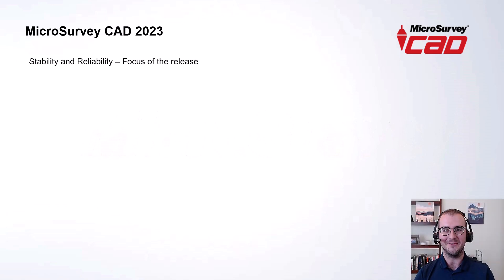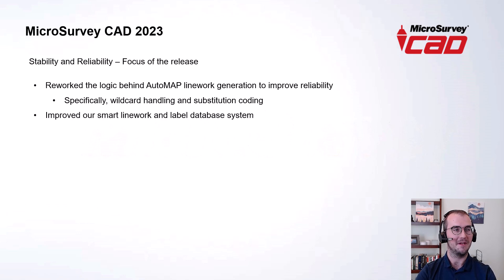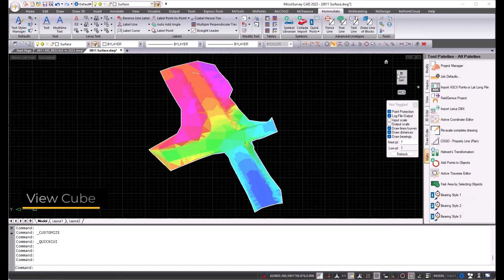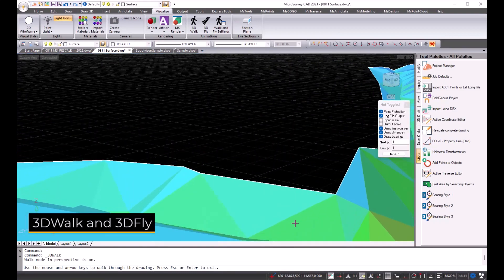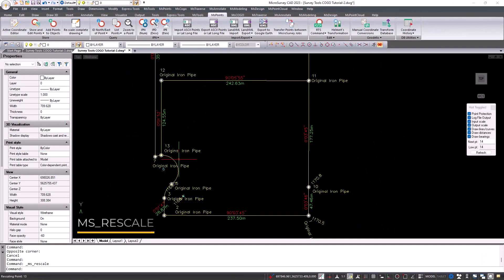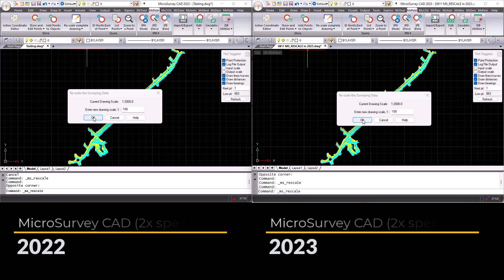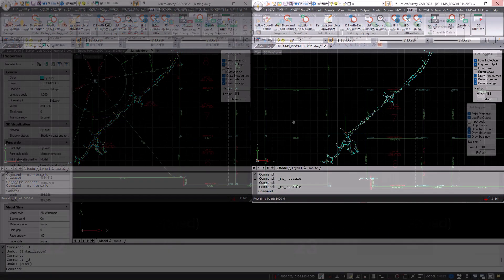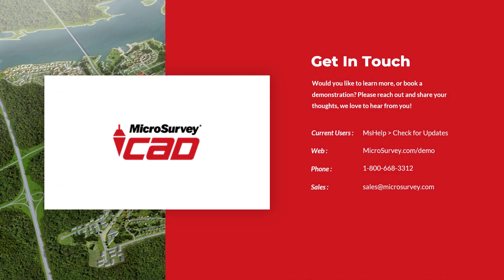MicroSurvey CAD 2023 - Overview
This year we focused on reworking the product under the hood, guided by feedback from you, our most trusted advisors, and users. Your feedback directly influences workflow enhancements and the development of features that you’ve requested. The primary focus of MicroSurvey CAD 2023 development centered around increasing the stability and reliability of the MicroSurvey CAD suite of tools that you use every day. These improvements have not only resulted in greatly enhanced efficiency in MicroSurvey CAD, both they have also found their way into the development of our all-new product; SurveyTools™ for BricsCAD®, released earlier this quarter.